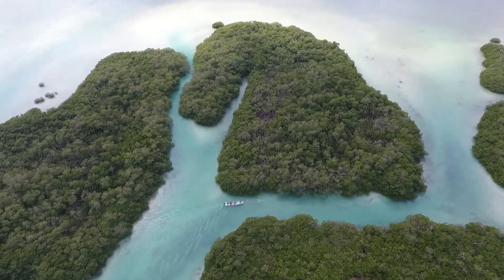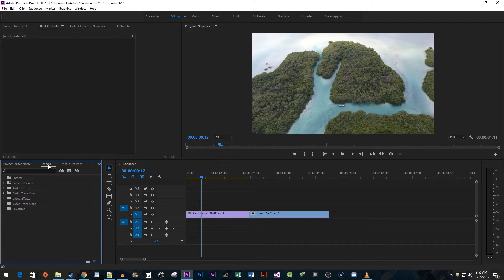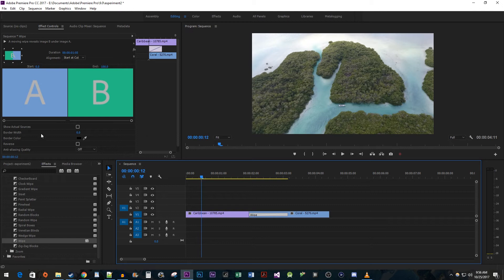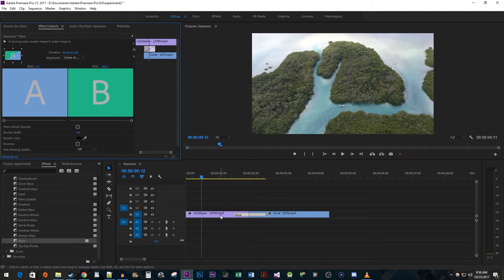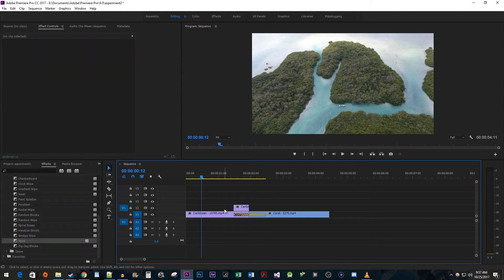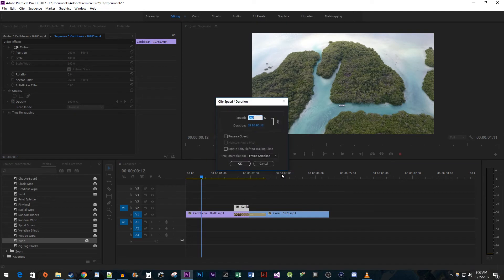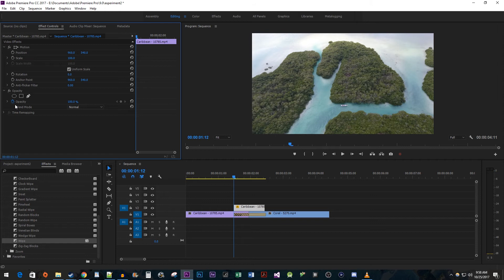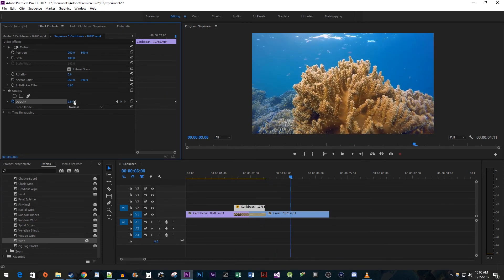Premiere Pro CC : How to Make a TRANSPARENT Diagonal Faded Wipe Transition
In this tutorial, I create an easy diagonal fading wipe transition that has a cool transparent effect to it.